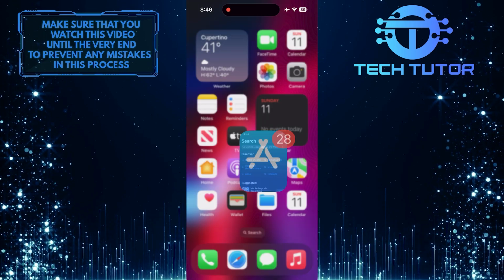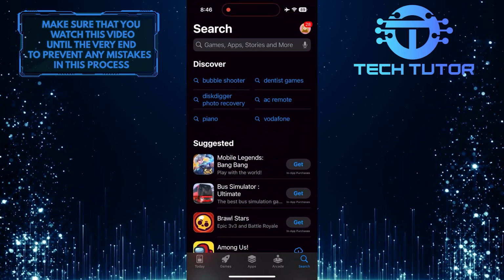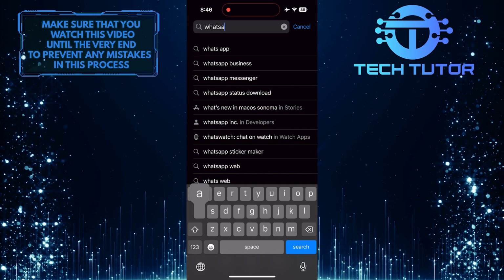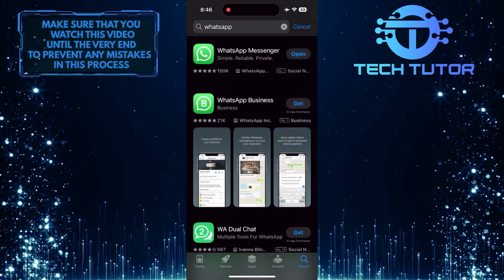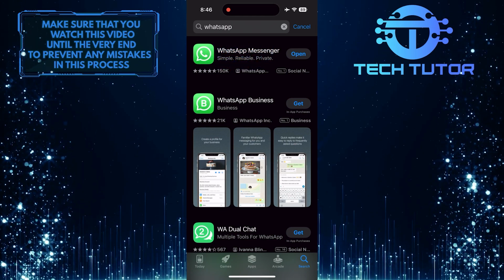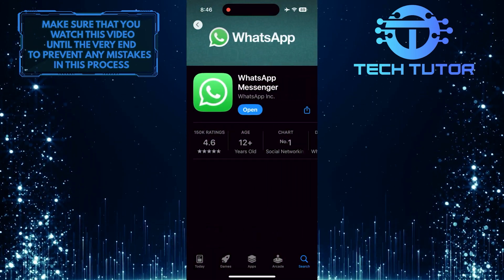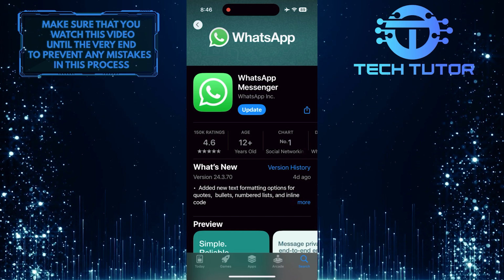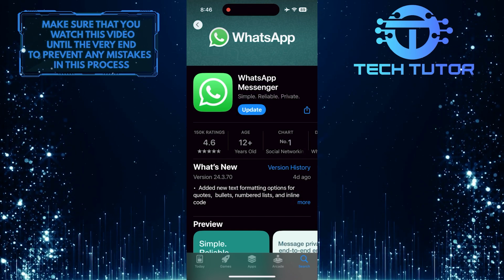How To Update WhatsApp On iPhone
In this short tutorial, we will show you how to update WhatsApp on your iPhone. Keeping your WhatsApp updated is important, as it ensures that you have access to the latest features and security updates.